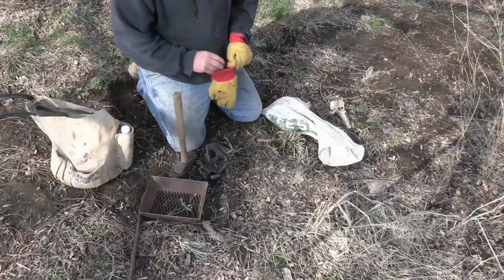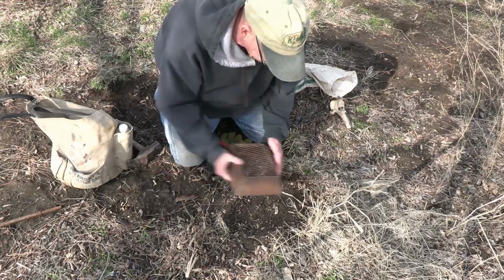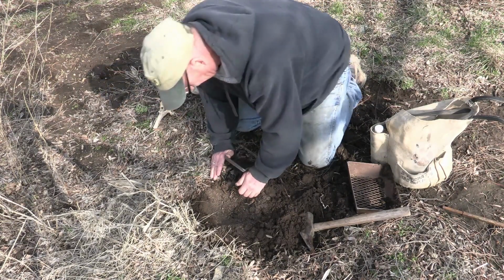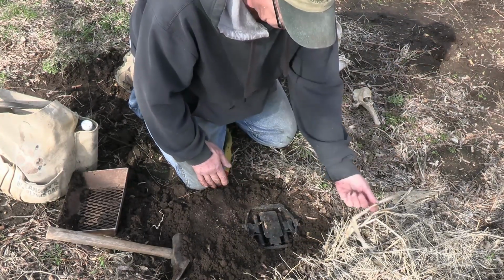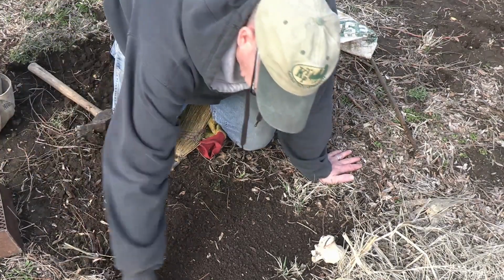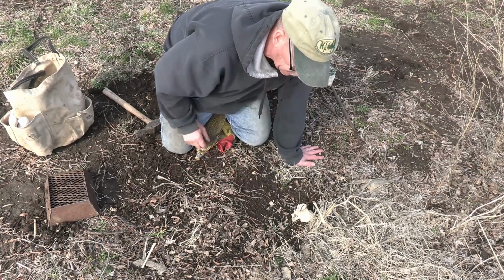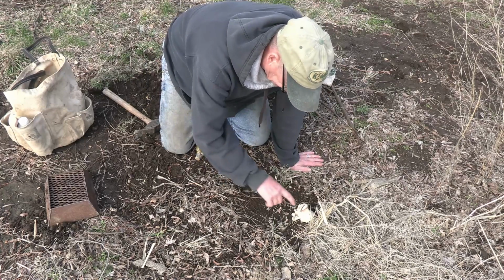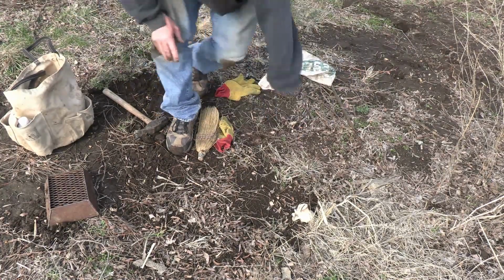How To Guide A Flat Set For Coyote Trapping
Flat Sets intimidate many trappers. Here is the answer you are looking for. Ed Schneider shows you how to set flat sets for coyote trapping and fox trapping and bobcat trapping. This proven trapping set is necessary for all coyote trappers to know.